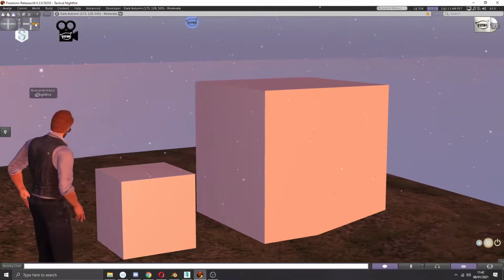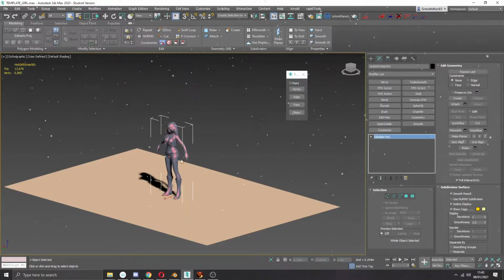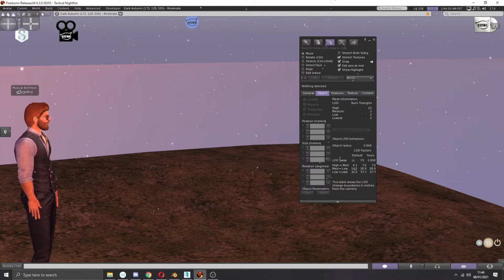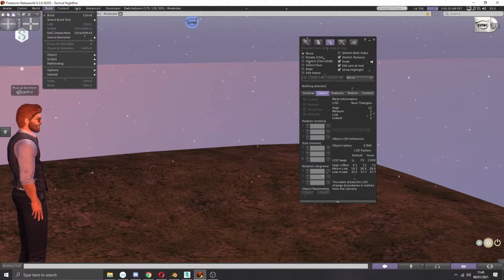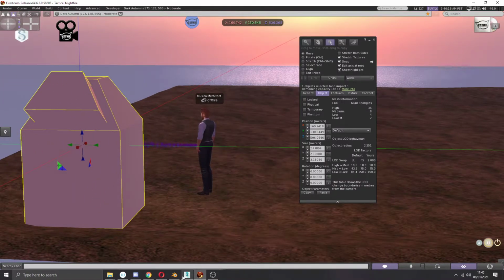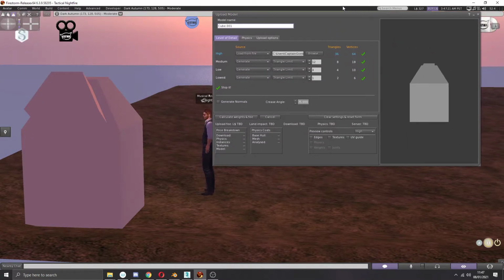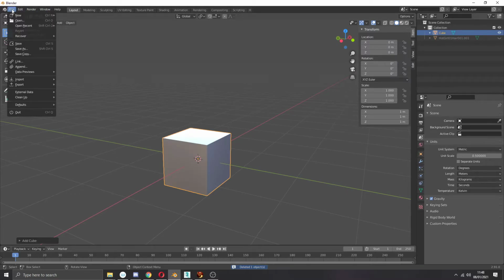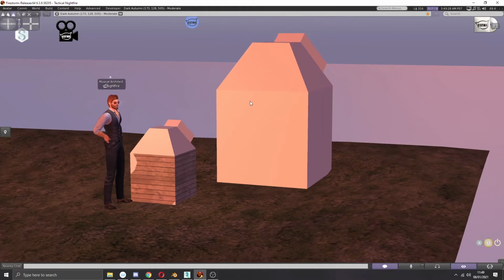🎨Blender 2.91 to Second Life Size Scaling Issues.🎨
**In this brief tutorial - I demonstrate how to fix an issue where mesh objects double in size when imported into Second Life, from Blender 2.91 I had searched for tutorials on how to fix this but was unable to find any. So I went for the "trial and error" approach!**

So I've migrated over to Blender, from 3DS Max, after using 3DS Max for 20 years. However I discovered that, upon importing to Second Life, the scale of the mesh had doubled in size.